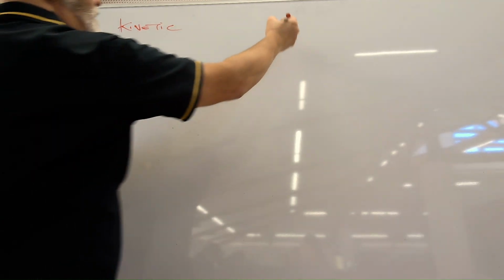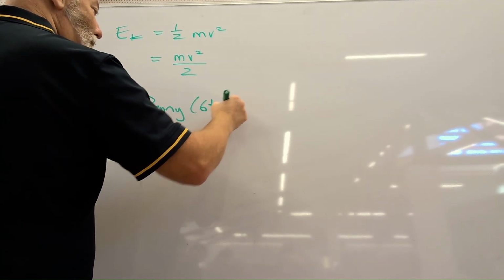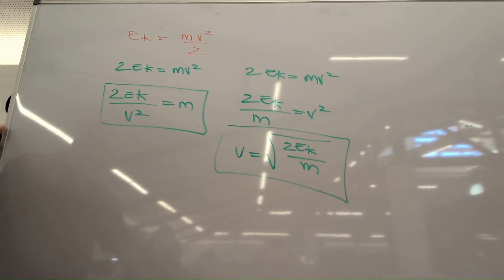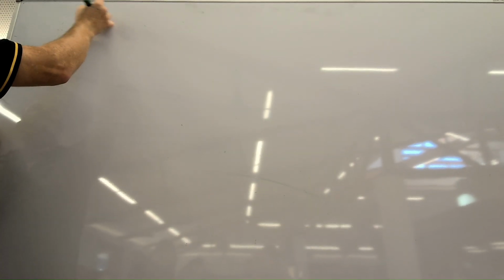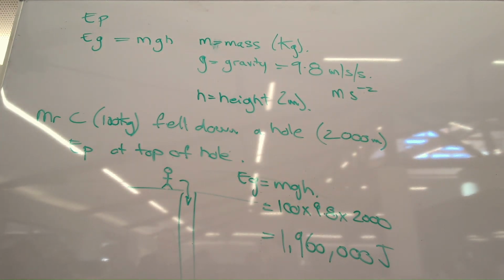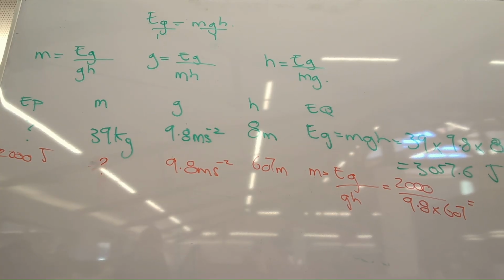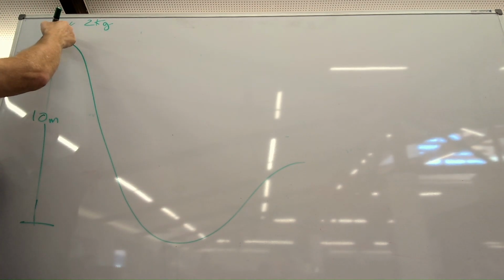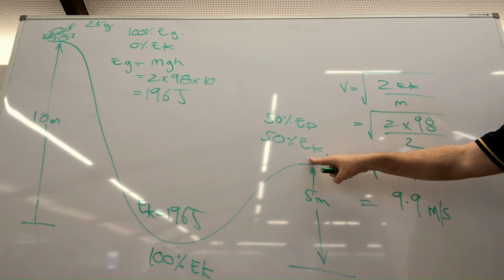GPE TO KE TO VELOCITY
Discussion of LOCOE (Law Of Conservation Of Energy). Calculating GPE, the conversion to KE and then the calculation of Velocity.